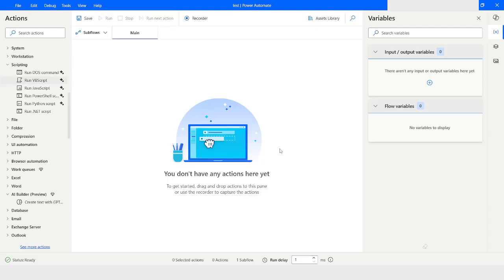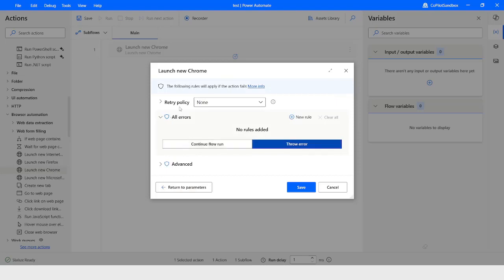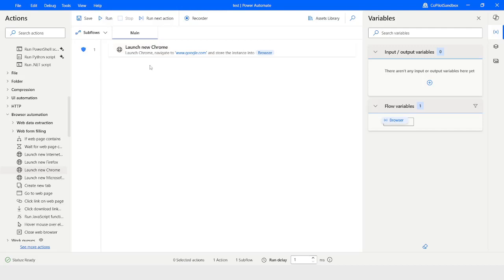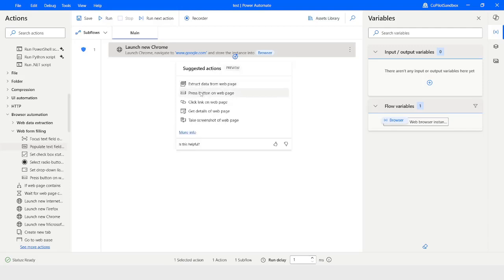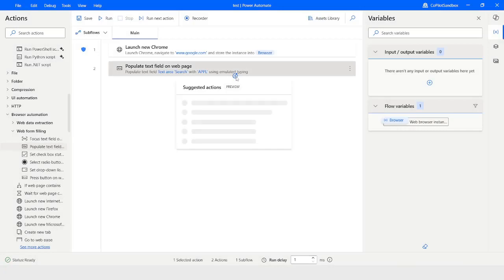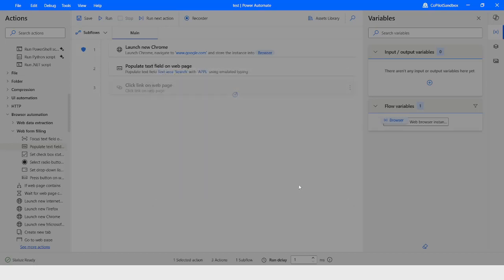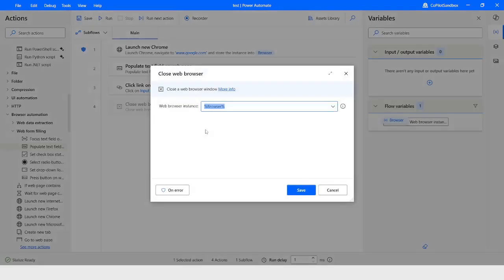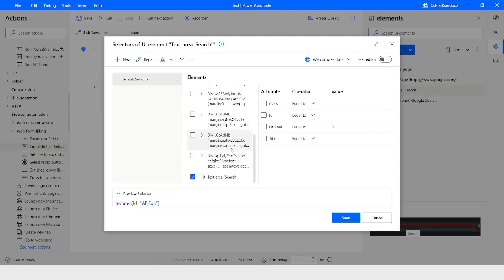How To Use Suggested Actions Feature In Power Automate Desktop| @mspowerplatform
In this Video, you will learn about how to use suggested actions feature in Power Automate Desktop. Please watch this video till the end to understand it complete.